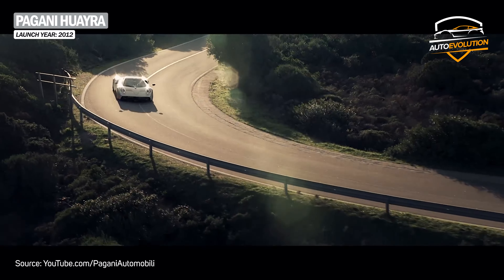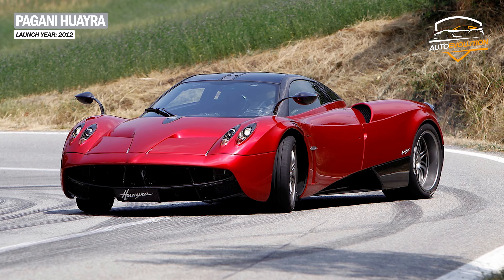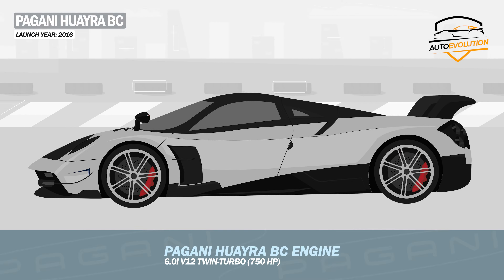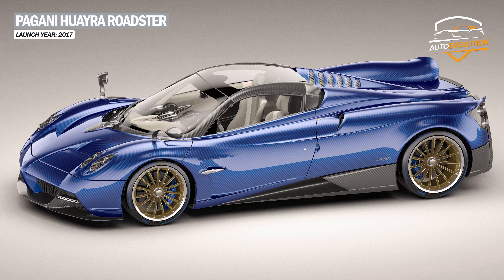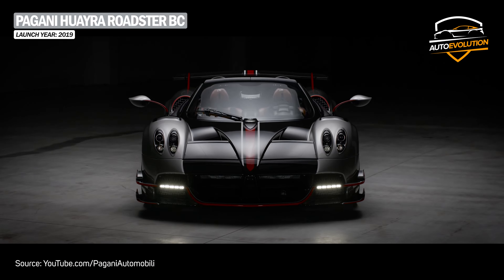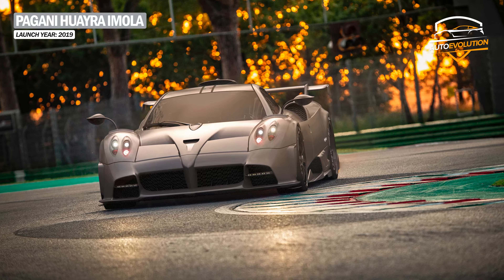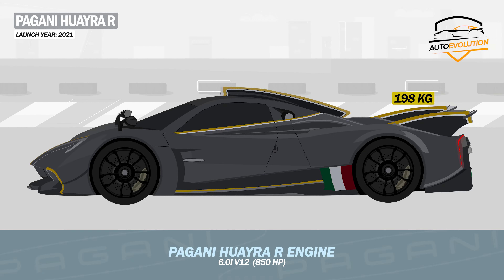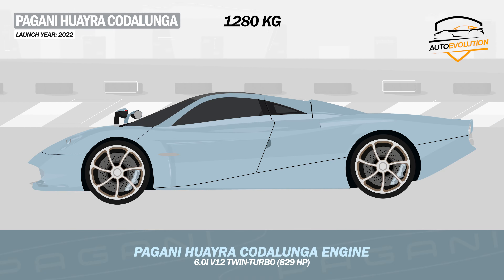Evolution of Pagani Huayra [2012 - 2022]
The evolution of the Pagani Huayra has a complex and very interesting history behind it. Named after Huayra-tata, a wind god, the Pagani Huayra hypercar was first launched in 2012 and boasts of being the lightest supercar in its class. Over time, the Pagani Huayra series was joined by many iconic models such as the Huayra Roadster, Huayra BC, Huayra Imola, Huayra R or the newest hypercar from Pagani, the Huayra Codalunga from 2022. The Codalunga exists in only five copies, and the performances are amazing thanks to the 6-liter V12 engine from Mercedes-Benz that develops no less than 829 HP.

0:00 - Intro
0:19 - Pagani Huayra
1:39 - Pagani Huayra BC
2:51 - Pagani Huayra Roadster
3:50 - Pagani Huayra Roadster BC
4:37 - Pagani Huayra Imola
5:11 - Pagani Huayra R
6:12 - Pagani Huayra Codalunga